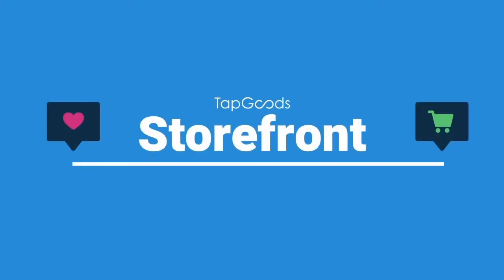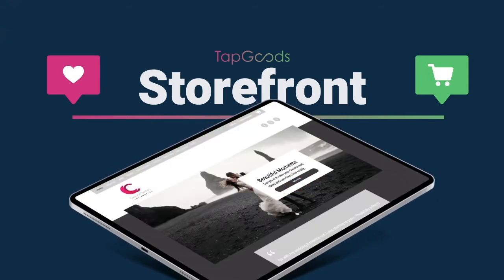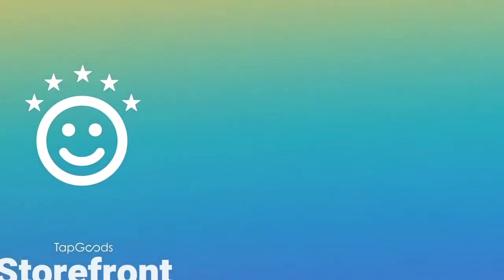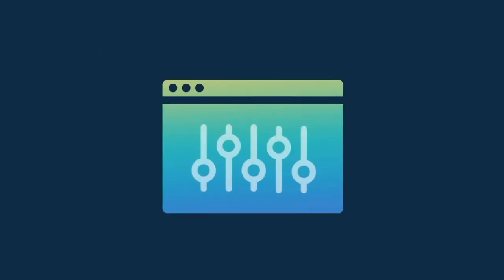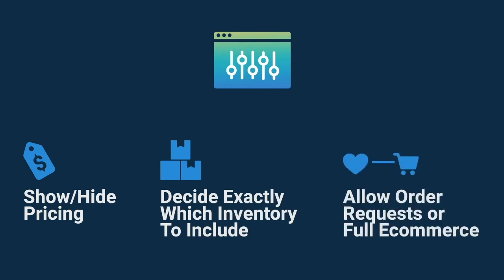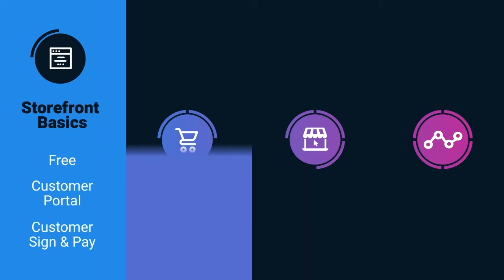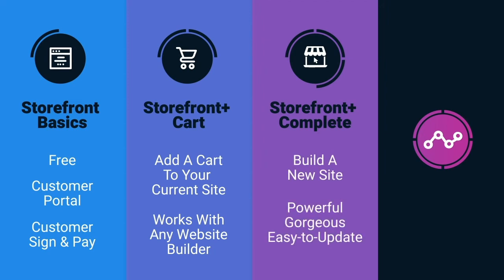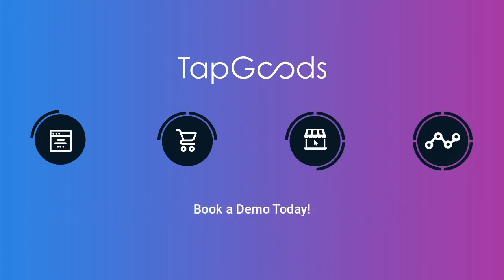TapGoods PRO: Strorefront (Website Builder for Rental Businesses)